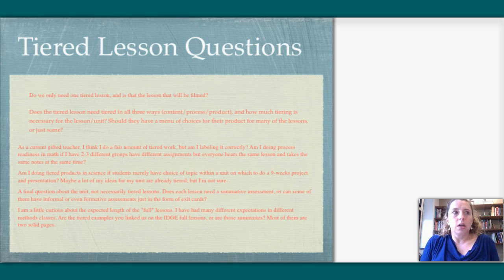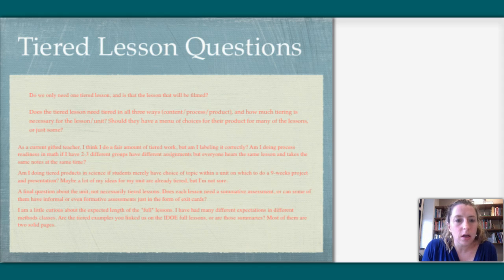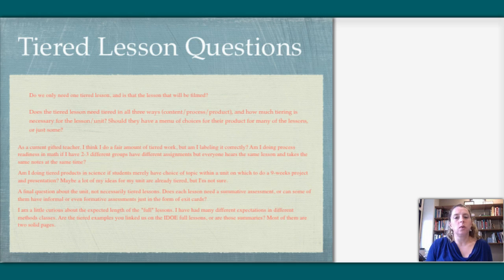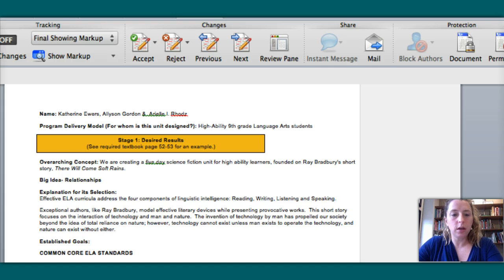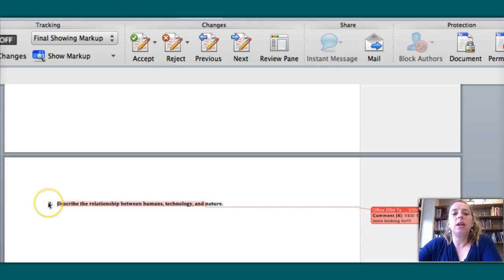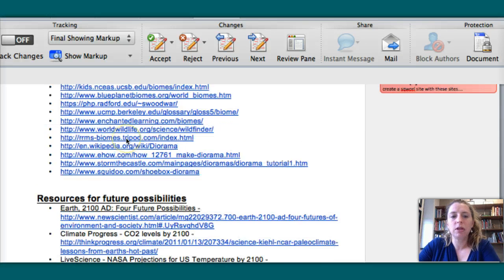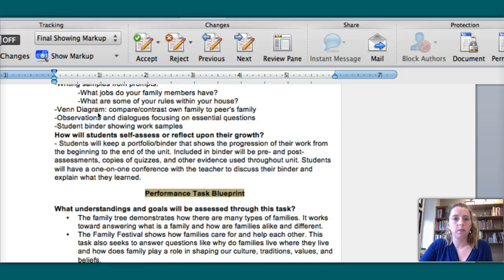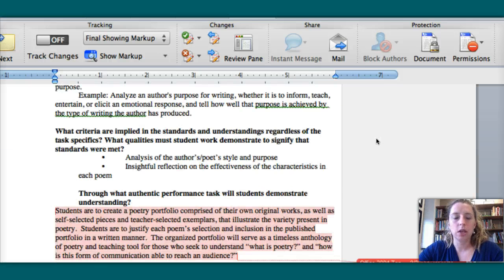EDPS 625 Week 2 Feedback